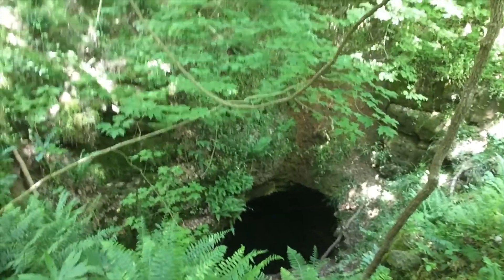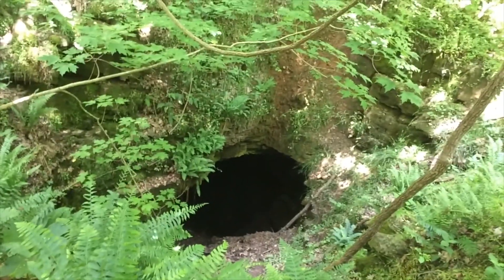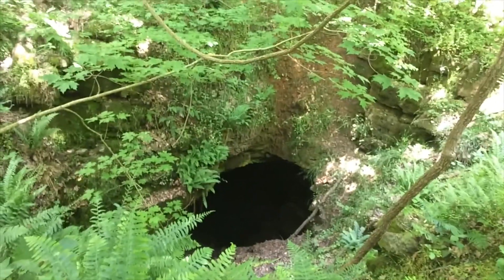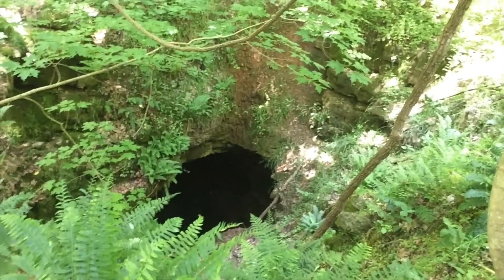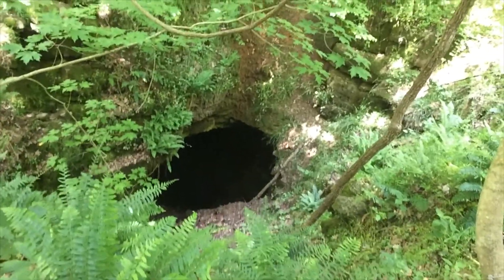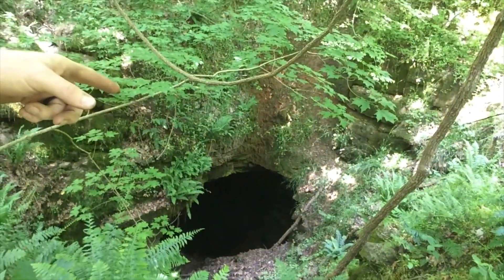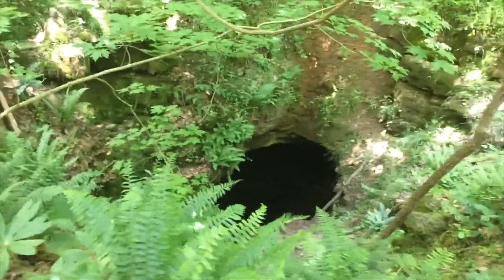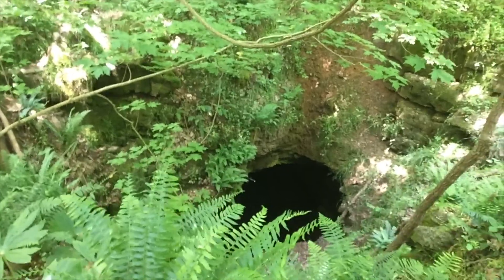Sink Holes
Clint talks this week about some sink holes and how they are created!